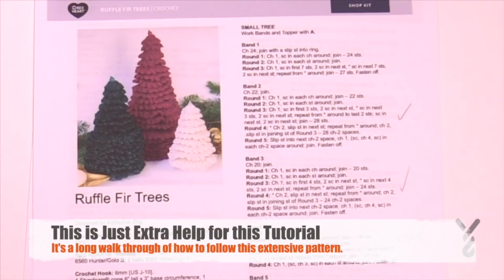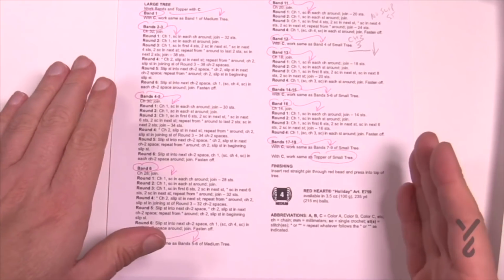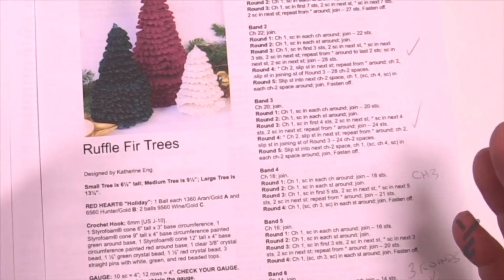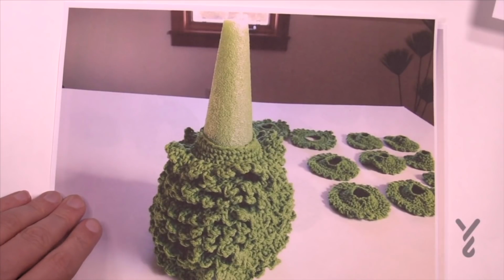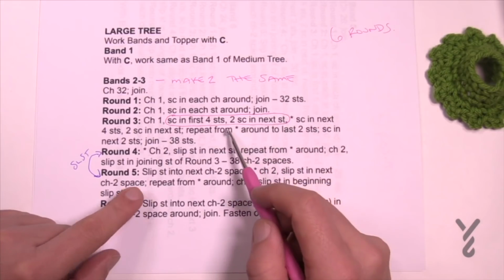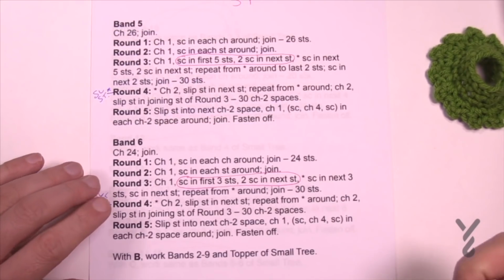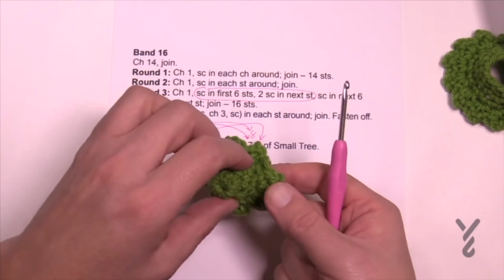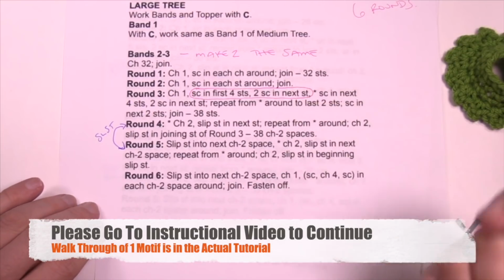Crochet Fir Tree - Extra Help: Pattern | EASY | The Crochet Crowd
Crocheters preferred to have a shorter introduction though I had filmed a large tips section. These are just tips for this project. The walkthrough of the step by step stitchwork is on the original tutorial

Learn to crochet a Fir Christmas Tree that is assembled together by motifs stacking up on top of each other. This project depends on your style, it can be an everyday evergreen tree as well. It can work with regular decor any time of the year.